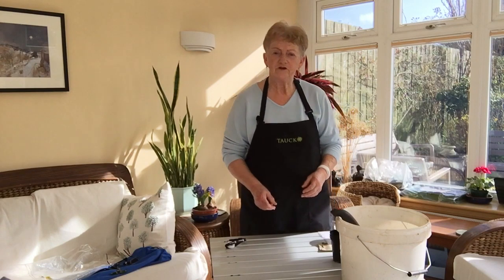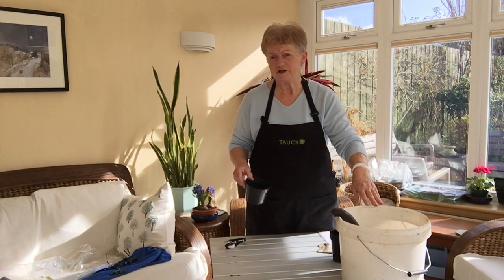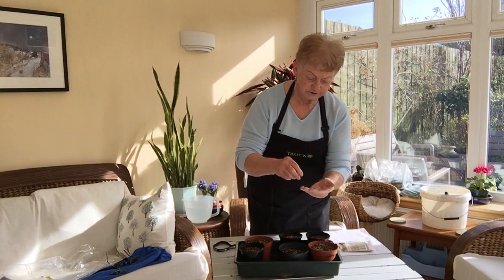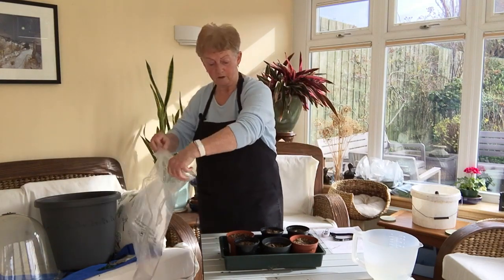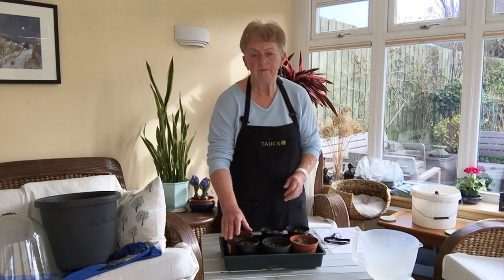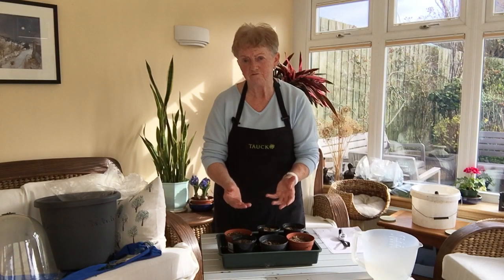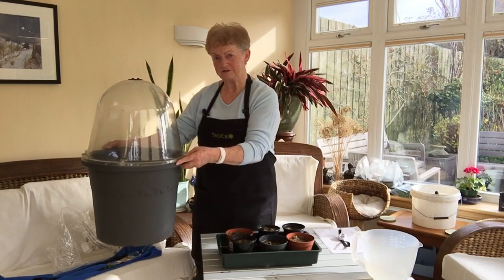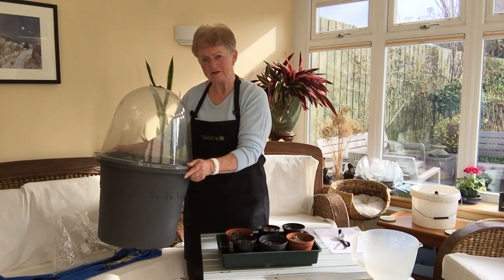Planting courgette seeds indoors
Courgette seeds are very easy to germinate and bring on indoors, even if you don't have a greenhouse. When the days get warmer the courgette plants can grow outside.

Vermiculite for seed sowing
Courgette seeds